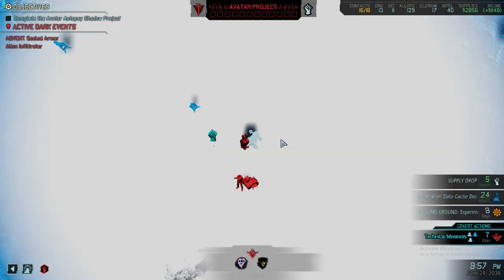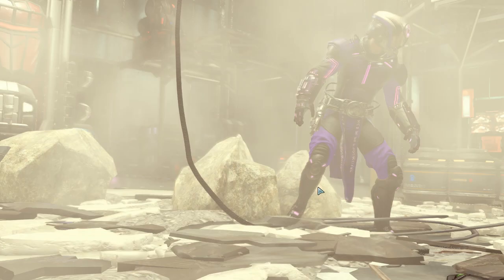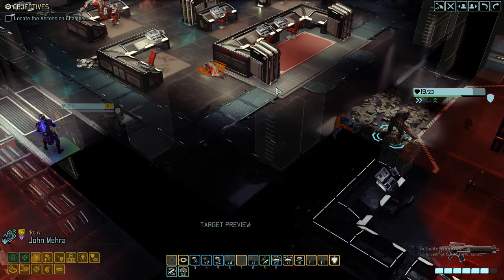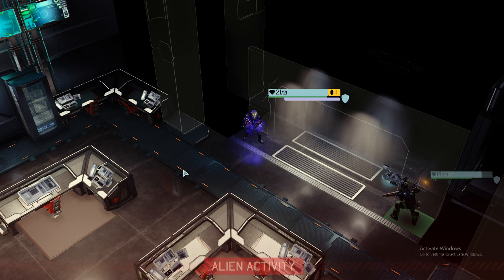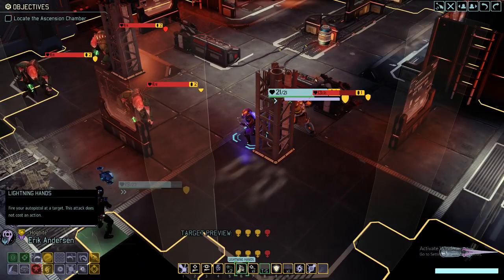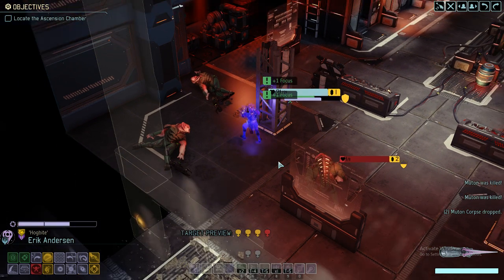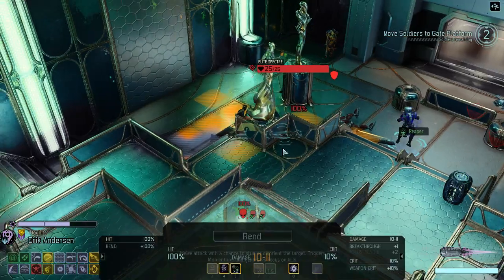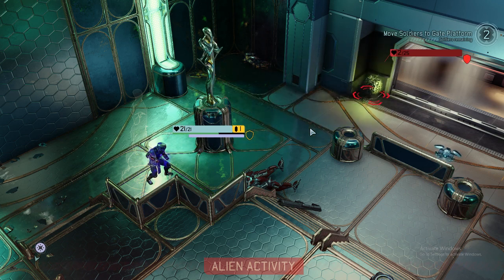(81) XCOM2 - ARMY OF 2 RUN (Wotc, L/I, Squatsize limit to two)